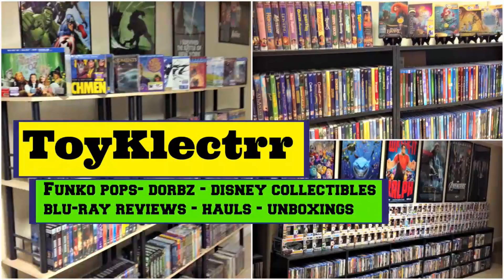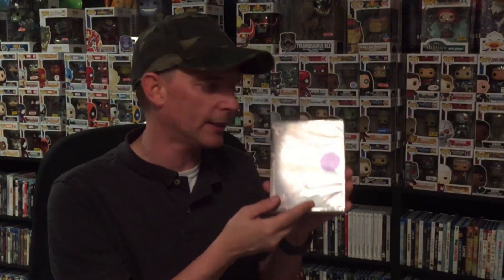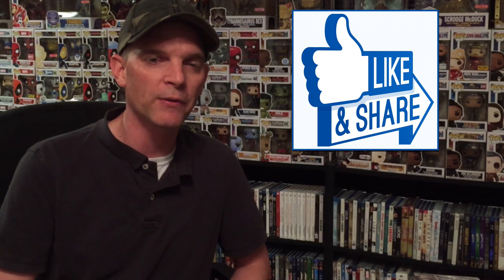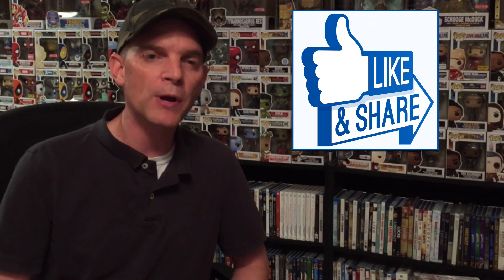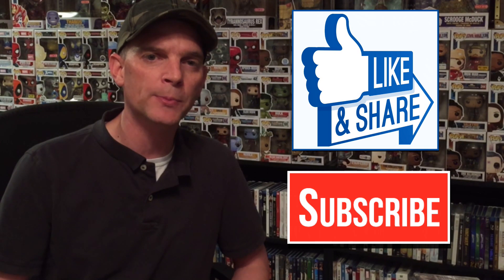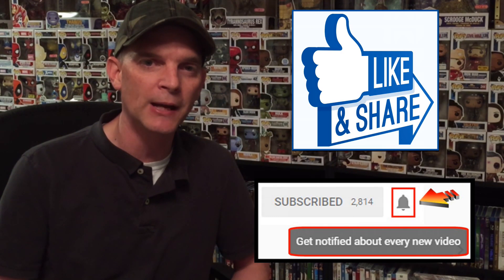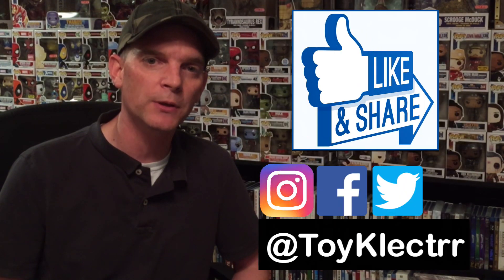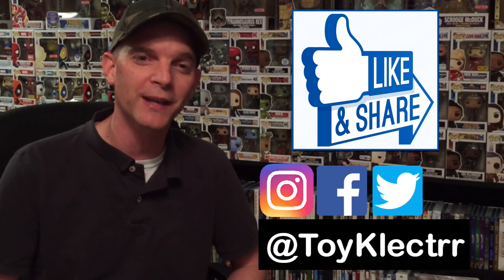July 2018 Collection Update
Check out the items that I picked up during the month of July!

These are the bags I use to protect my Steelbooks and Slipcovers: